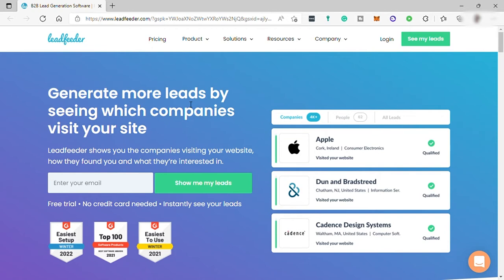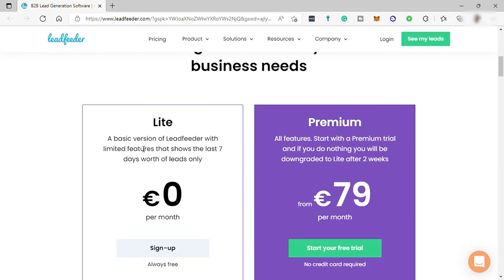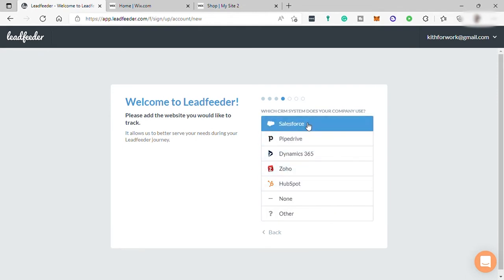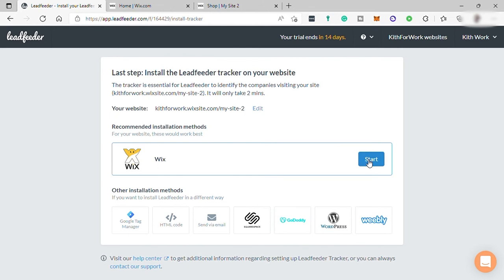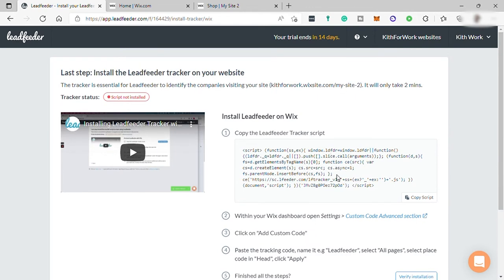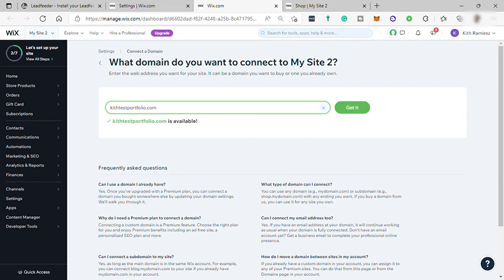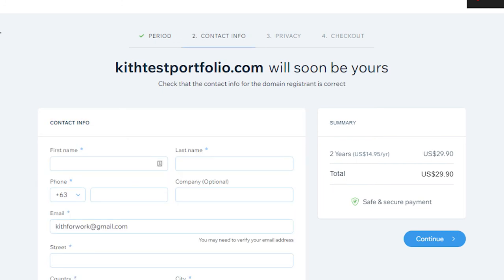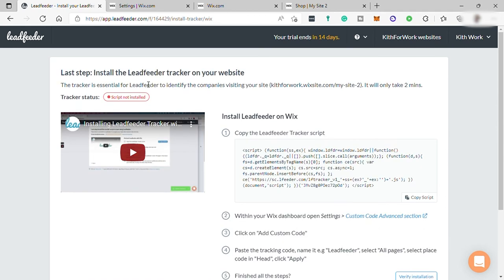Lead Feeder Tutorial: How to Get Started | Online Marketing & Leads Platform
In this video, I will show you‎‎‏‏‎ ‎how to navigate through Lead Feeder which is an online marketing and leads platform. This step by step tutorial will teach you how to get started with Lead Feeder by showing you how to use tools such as the analytics software that shows the companies that visit your website, how they arrived there, and what pages they clicked on.